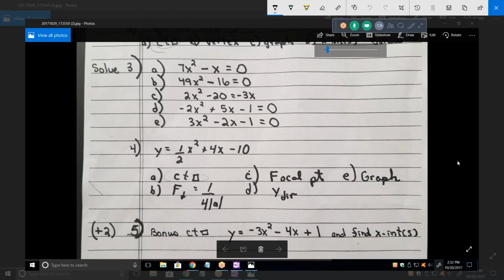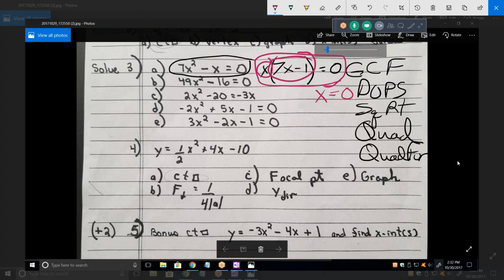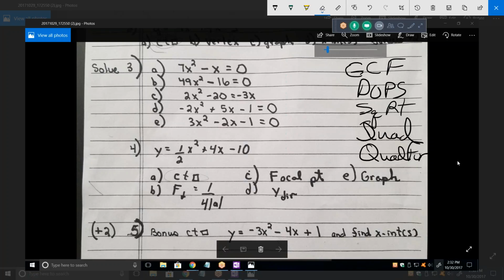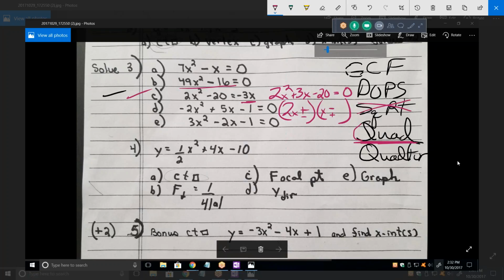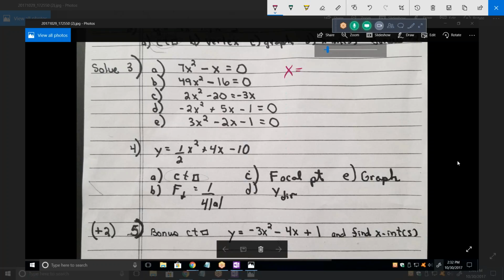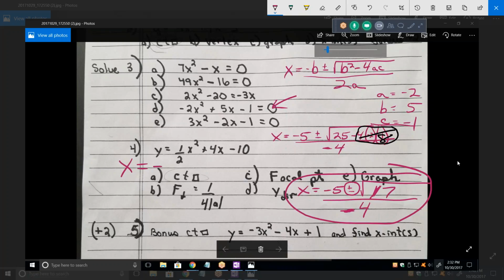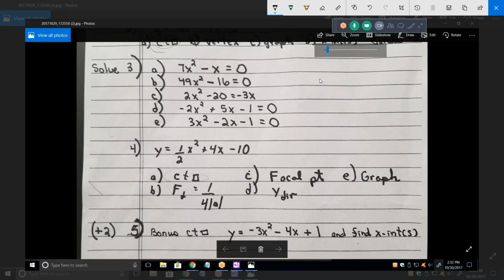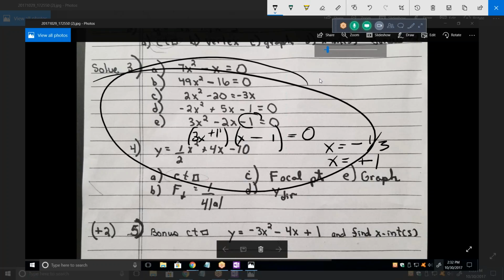Online Algebra 3 tutoring, MW103017